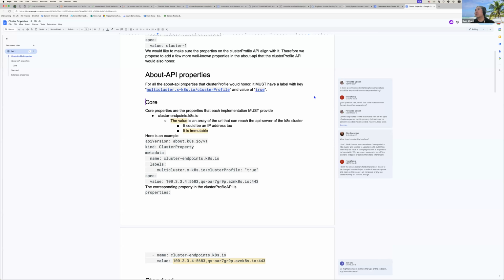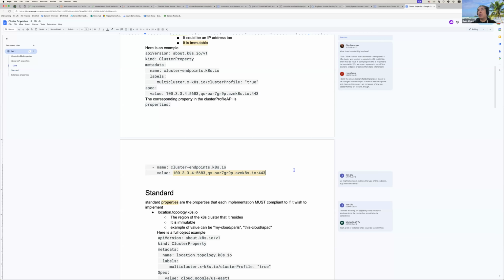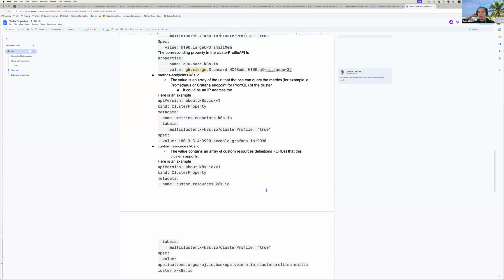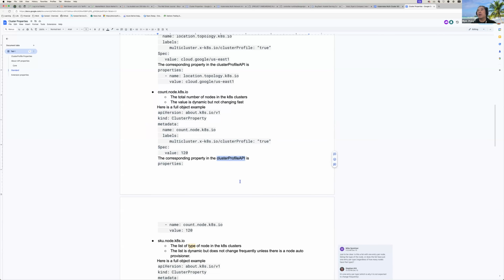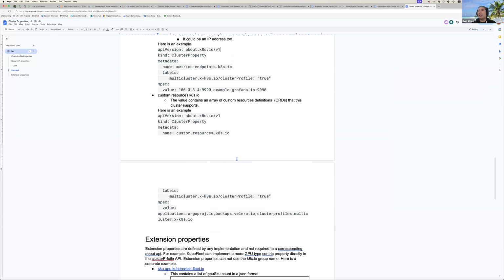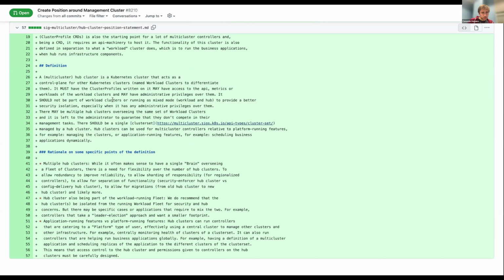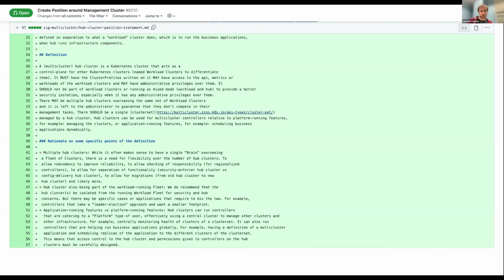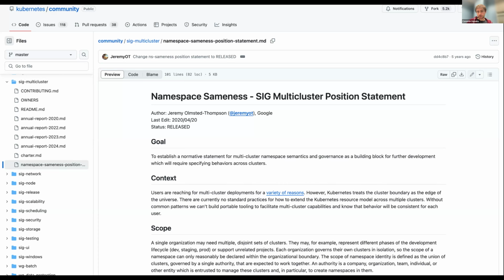Kubernetes SIG Multicluster 2025 02 04